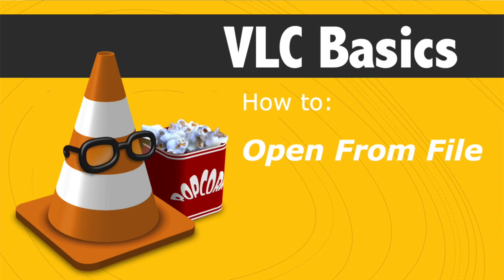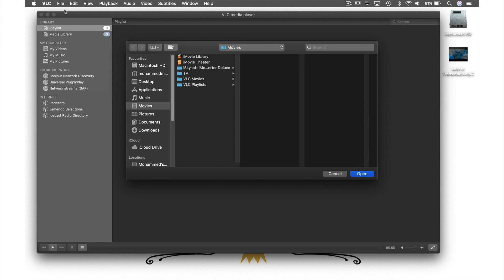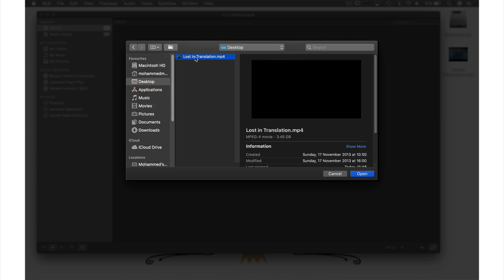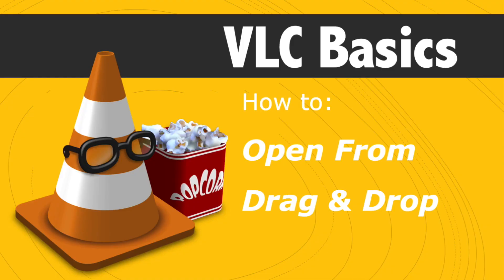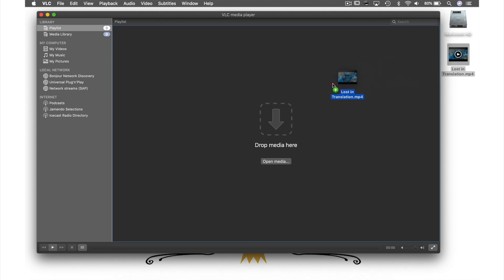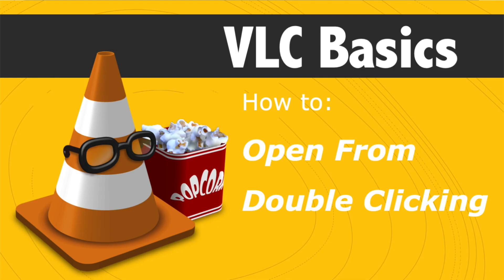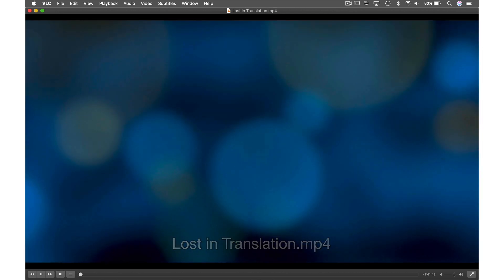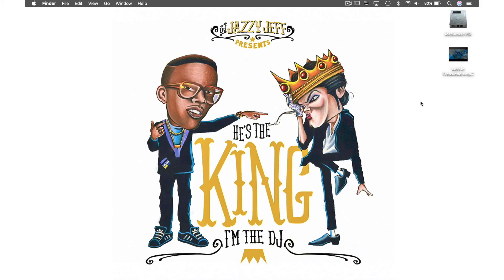4 Ways To Open A File In VLC Media Player For Mac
In This Tutorial I Will Show You The 4 Easiest Ways To Open A File, By Right Clicking, Opening From File, Dragging & Dropping, and Double Clicking In VLC Media Player For Mac